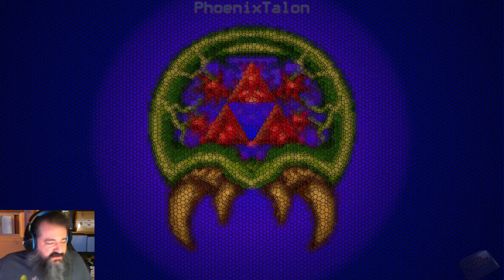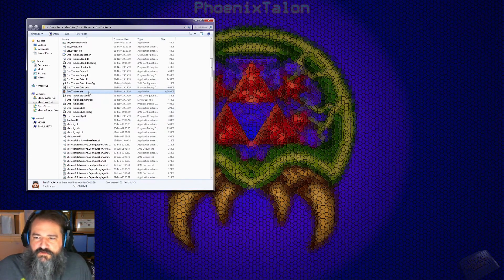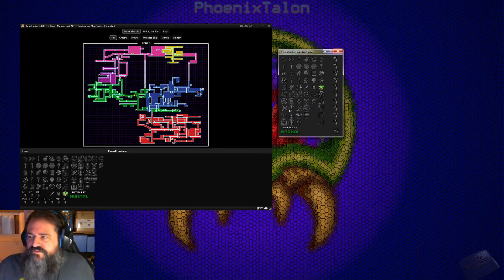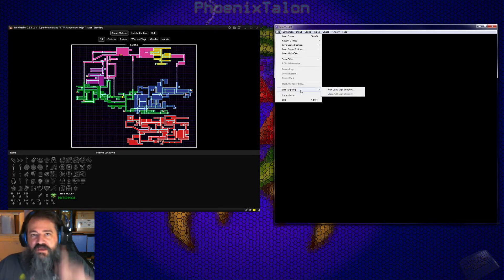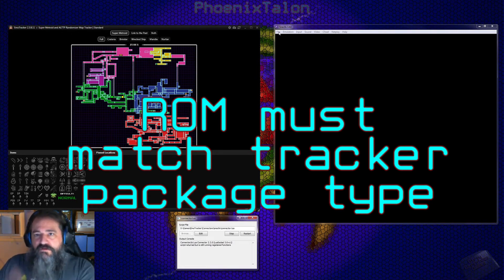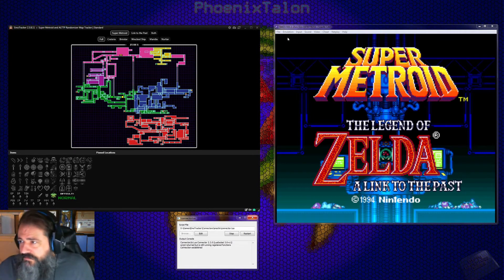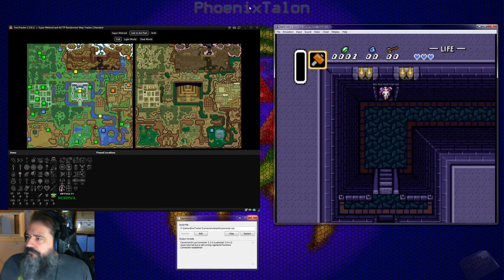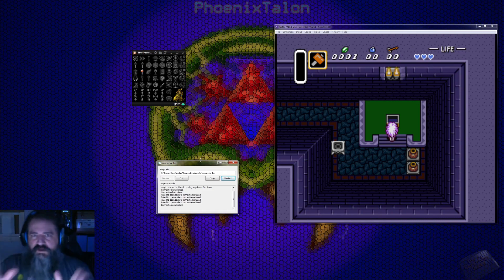Auto Tracking with EmoTracker and Snes9x Tutorial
Peace!

My free game, "Consume," on the Google Play Store